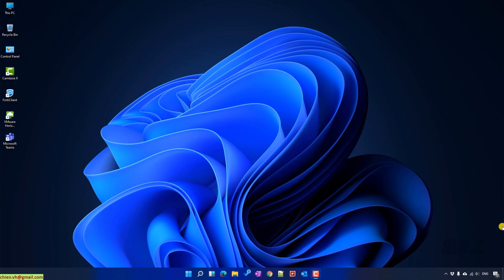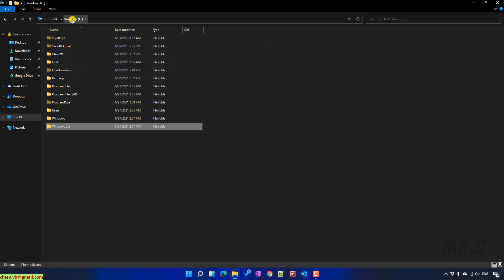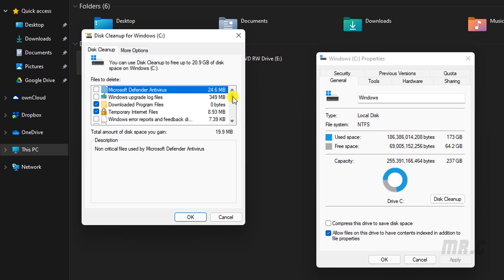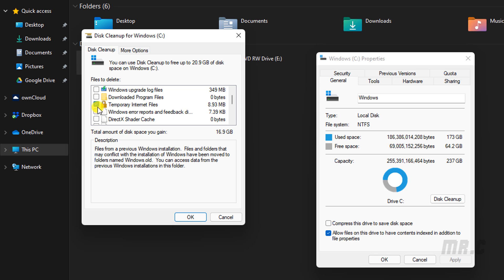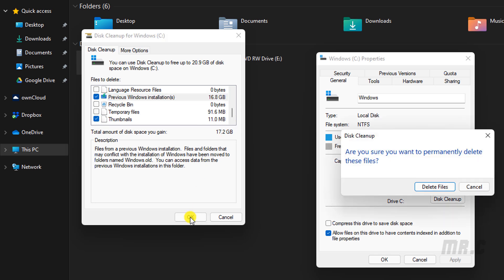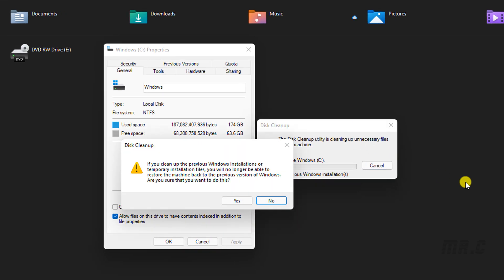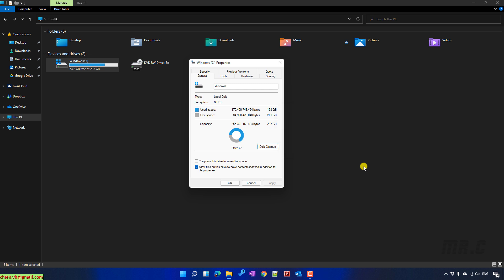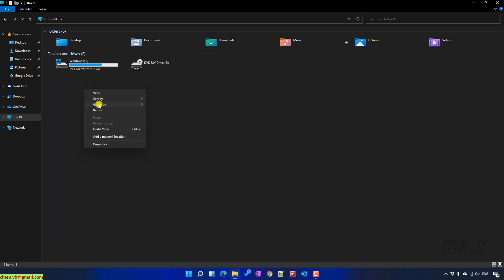Windows 11 | How to Delete Windows.old folder?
How to Delete Windows.old folder on Windows 11?
Delete your previous version of Windows.
Delete Windows.old folder from Windows 11.
Installing Windows 11 Without Losing Data.
Installing Windows 11 from Windows 10.
How to install Windows 11 without losing data?
How to upgrade Windows 11 from Windows 10?
How to upgrade Windows 11 from Windows 7?